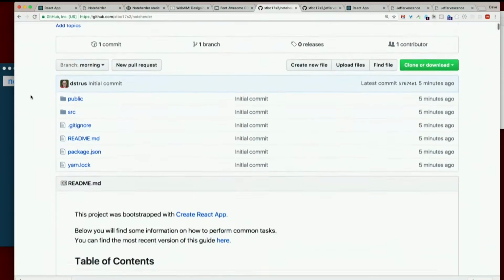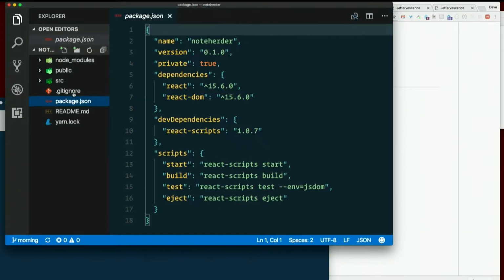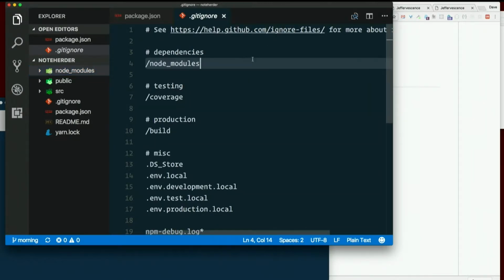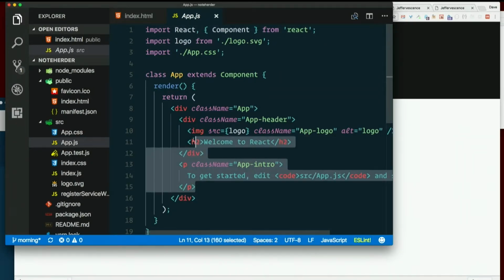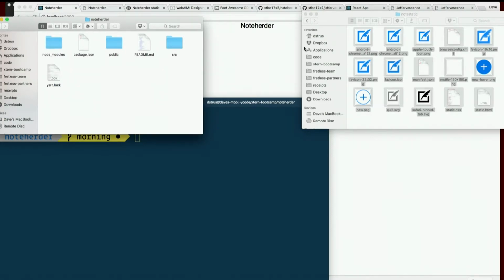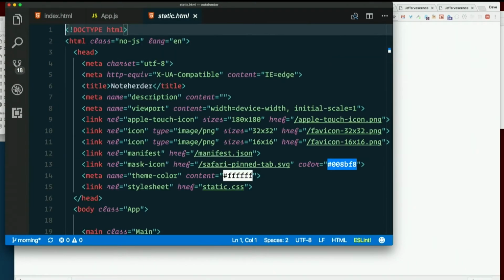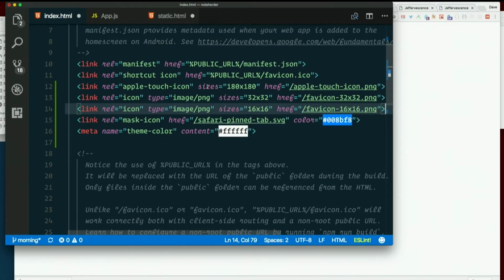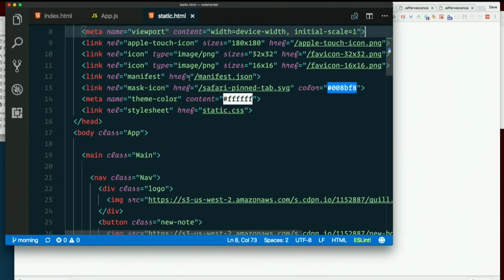Day 7 - Morning, part 4: Update title and add favicons - XTBC 2017 Session 2